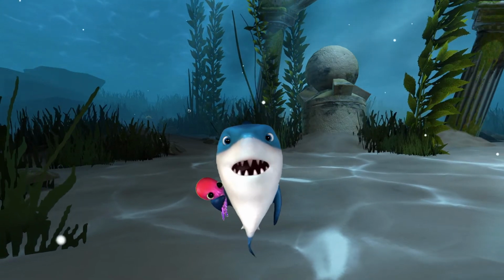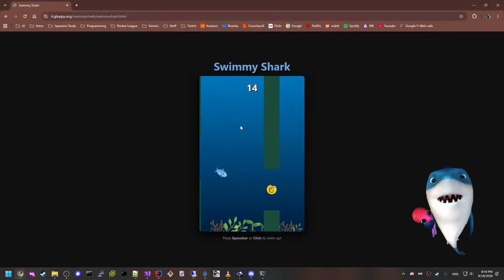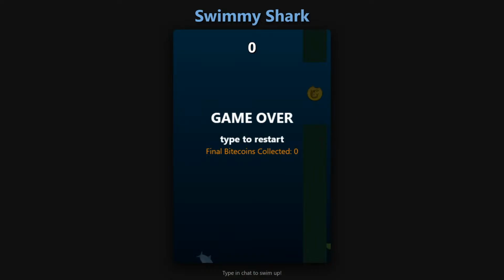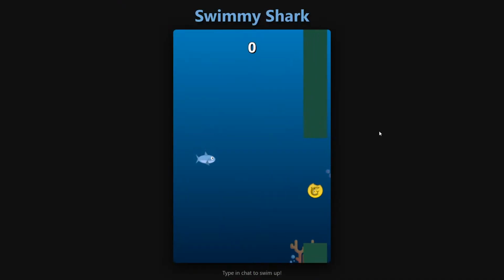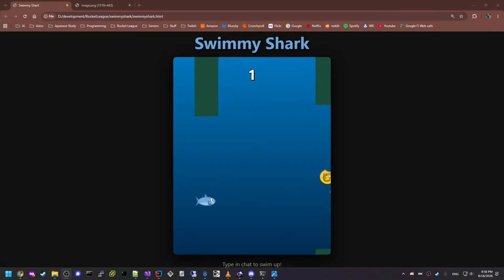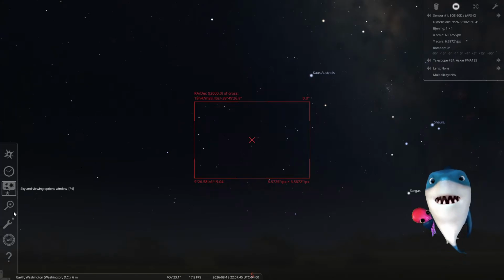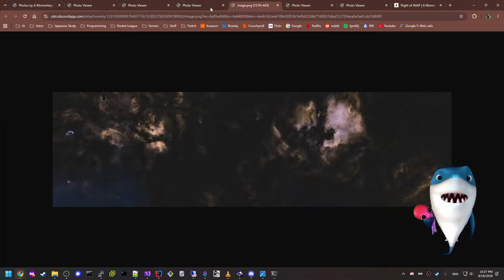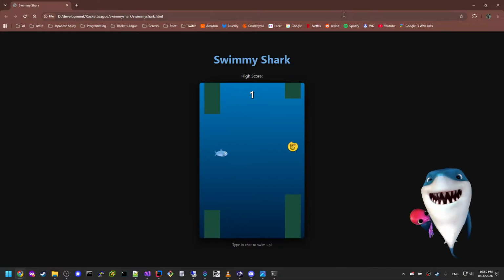Swimmy Shark + Astrophotography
Crazy things are happening here...